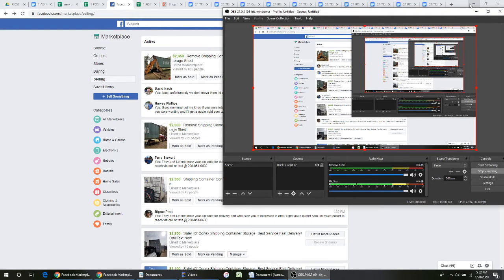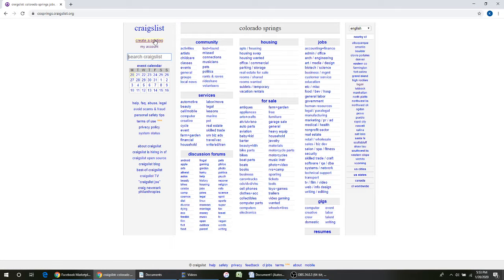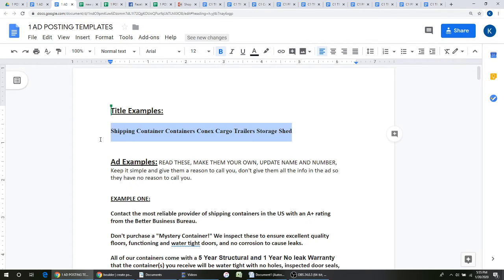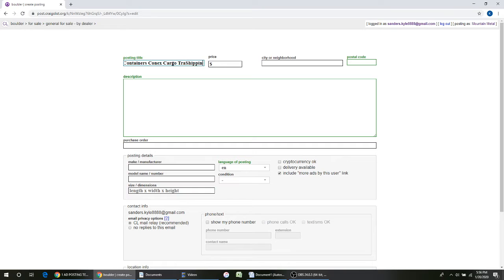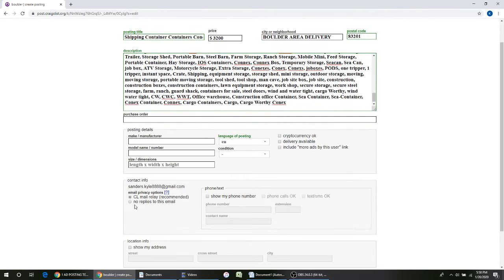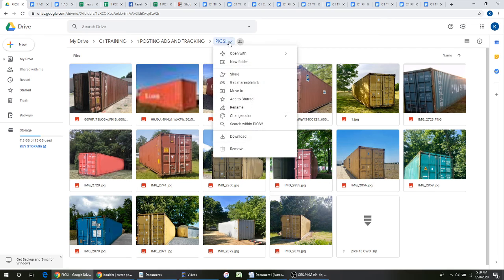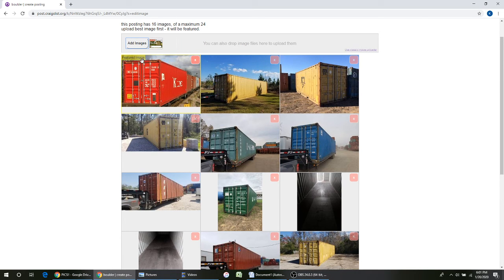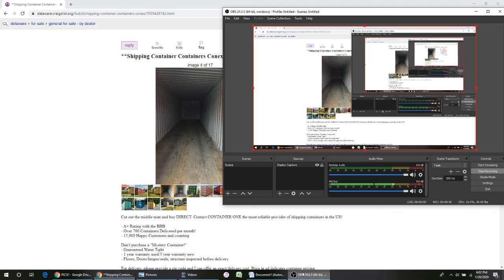Day 1 Training 4b Posting Craigslist Ads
Day 1 Training 4b Posting Ads on Craigslist